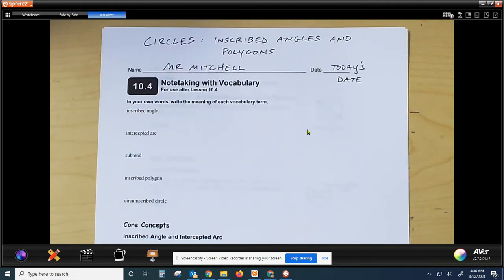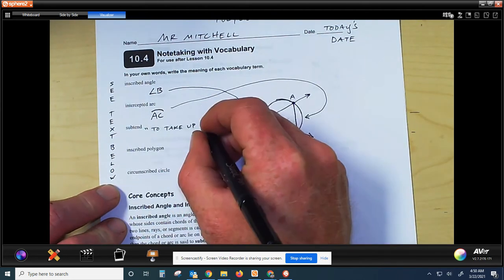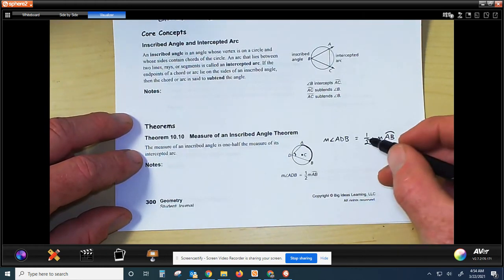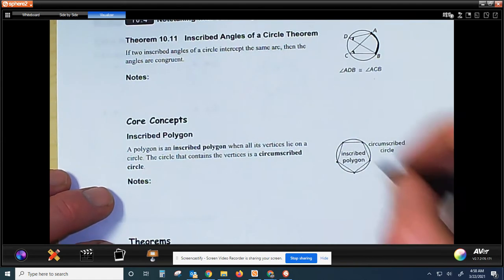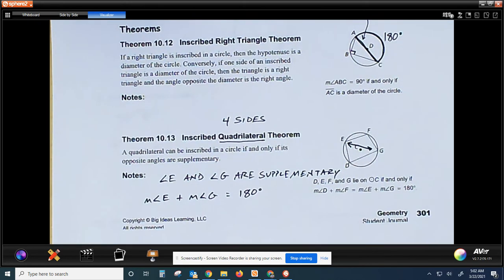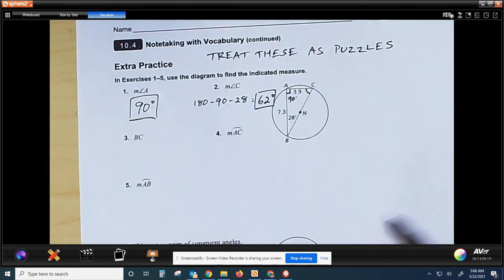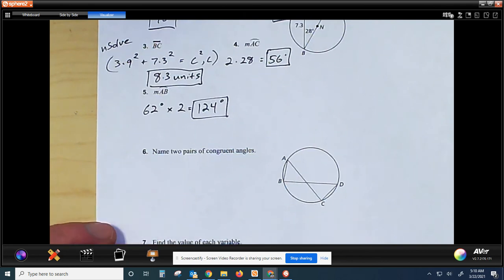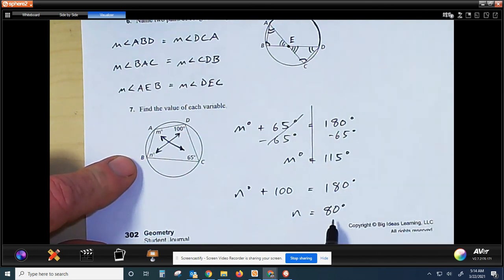RFHS Geometry Unit 10 Section 4 Circles inscribed by angles and polygons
Mr. Mitchell describes inscribed angles and polygons (inside of circles).